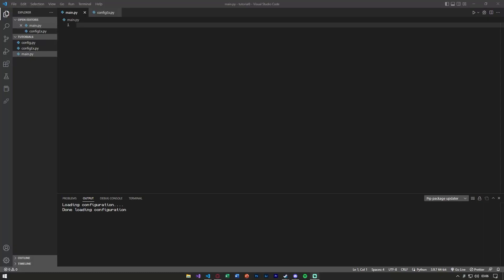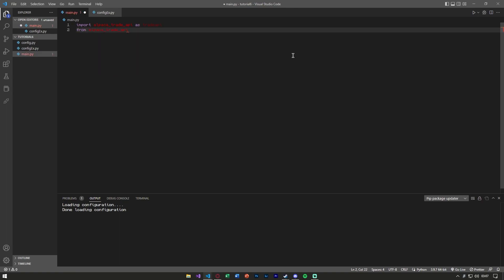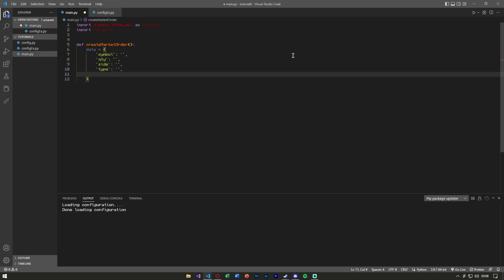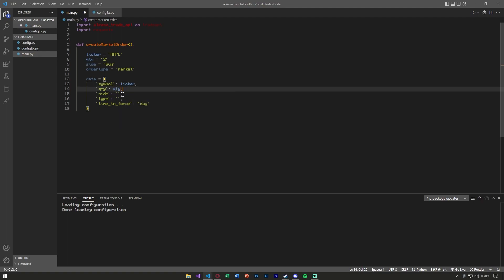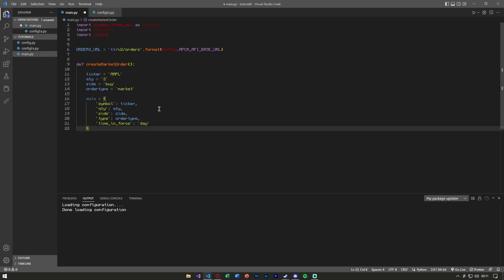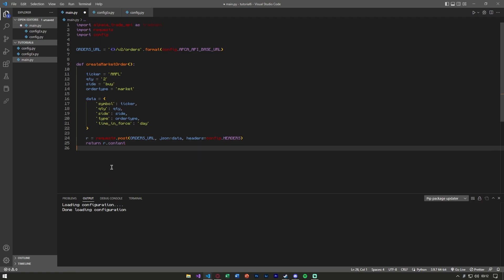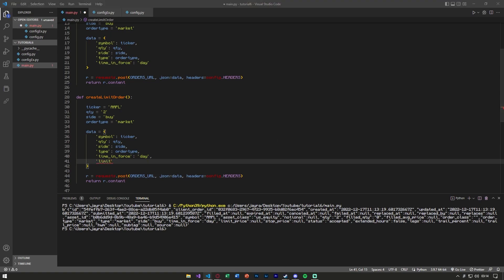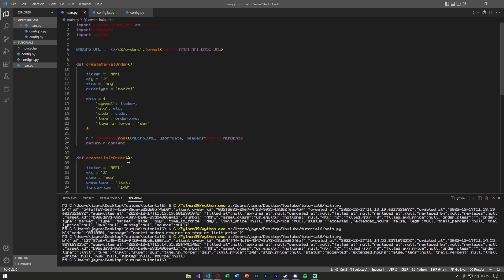Alpaca Trade API Python Tutorial | Creating Orders for Paper Trading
In todays video we take another small step into the alpaca trade api and learn to create orders. The process for creating the market, limit, stop, stoplimit, and trailing stop orders are quite the same and come down to the json data you post to alpaca.